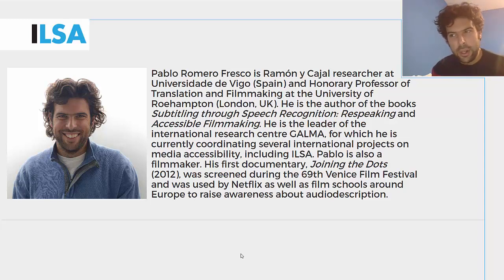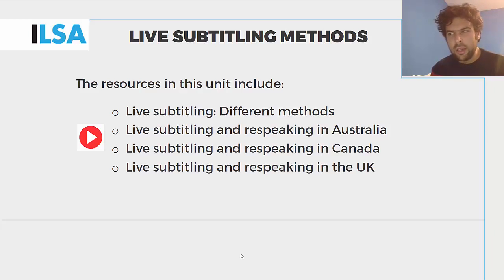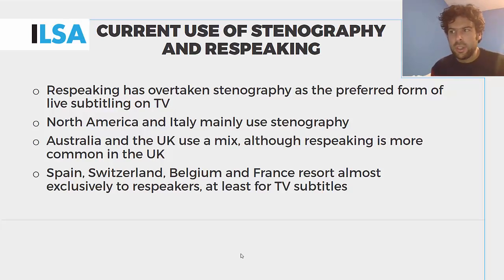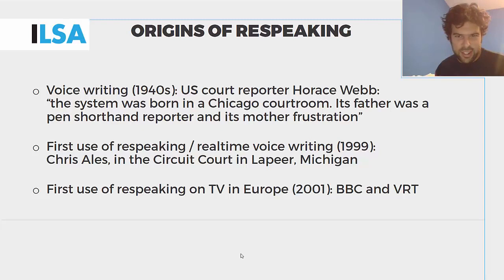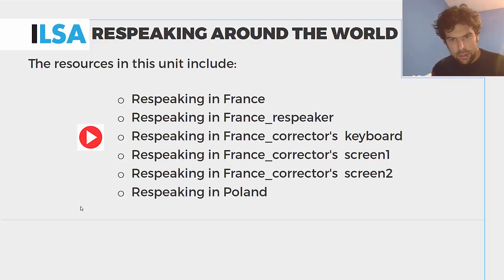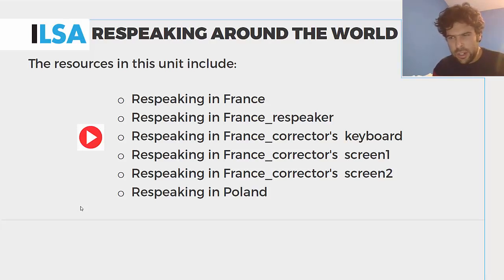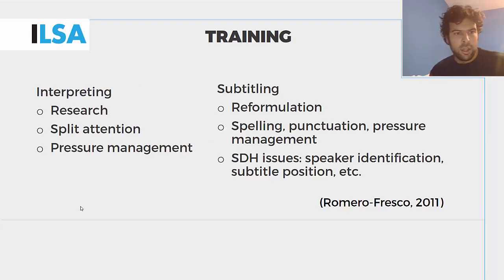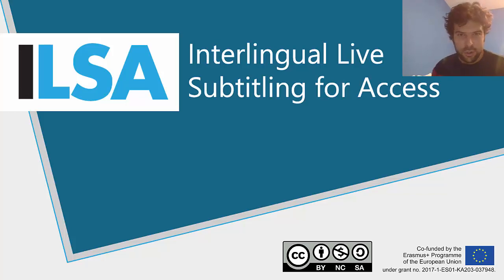Videolecture on live subtitling and respeaking (2a Unit 1)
Speaker: P. Romero Fresco, University of Vigo, Spain, ILSA Team member